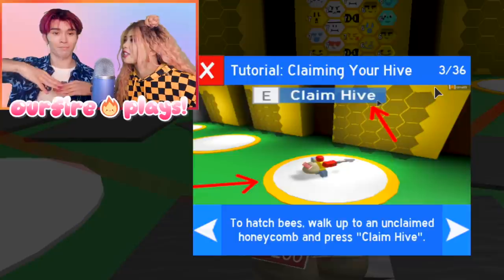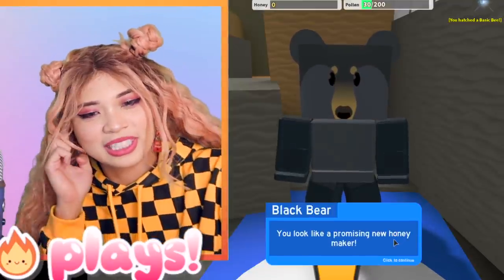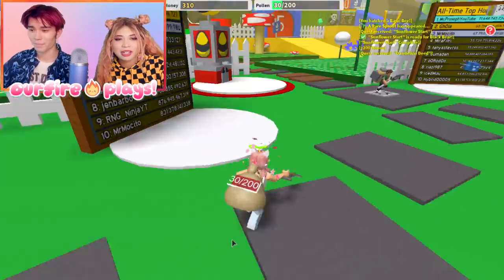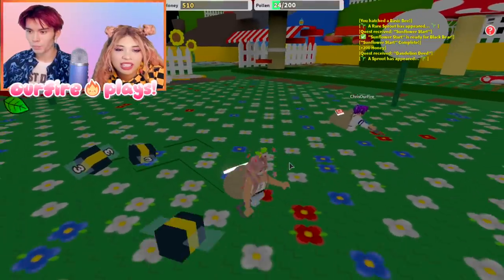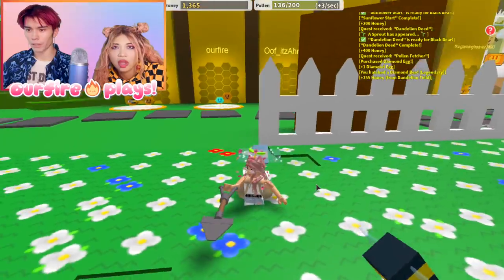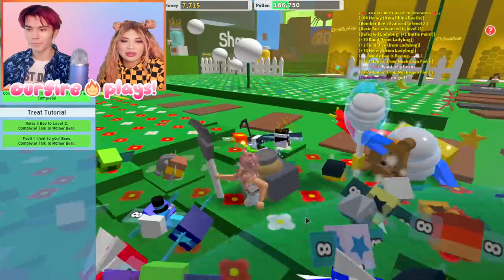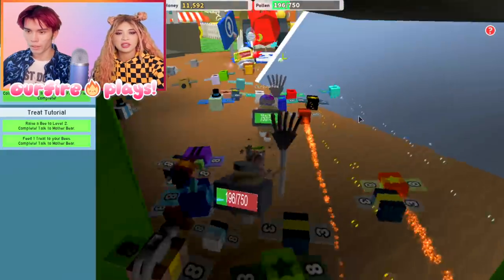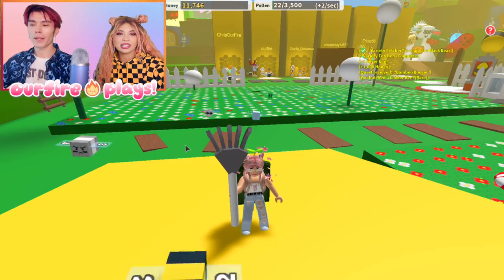THINGS GOT CRAZY IN THIS ROBLOX BEE SWARM SIMULATOR!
Be a part of the FIREFAMILY!

today chris and sharla of ourfire plays is playing bee swarm simulator! I am teaching my girlfriend today how to be friends with bees in this game called roblox bee swarm simulator!

🔥 ABOUT US 🔥
HATERS GET TOASTED FIREFAM!!! Hi, we’re Chris and Sharla, and  welcome to the official Our Fire YouTube channel!  After meeting on the dating app Tinder almost 3 YEARS AGO, we decided to come together and create a Youtube channel to document our experiences and film fun challenges, gaming videos, reactions, pranks, vlogs, and so much more!   We are both asian (Japanese and Filipino) and create content as an international couple on TikTok. We also have bright and colorful pink and blue hair. Now we make funny content to make you smile!